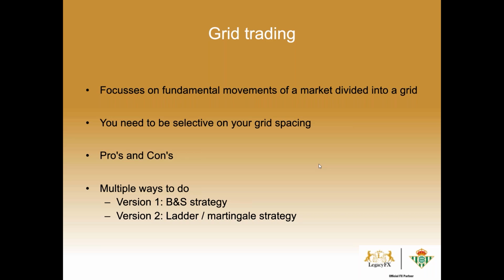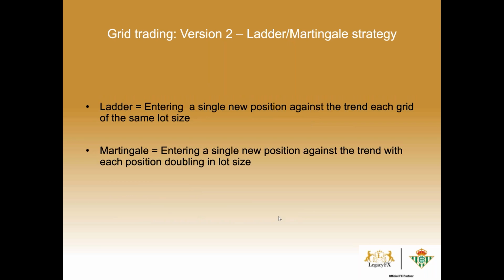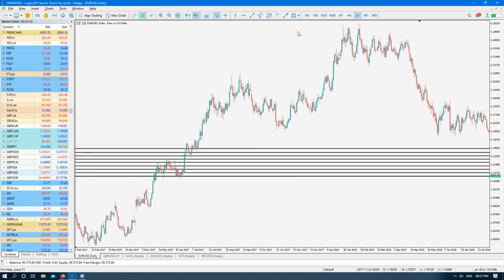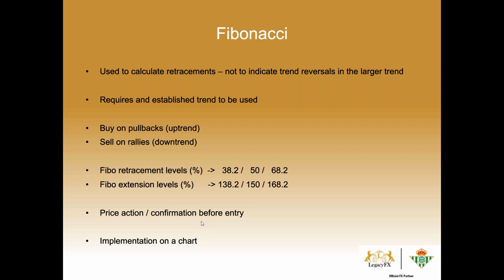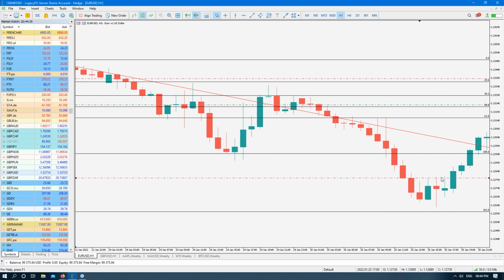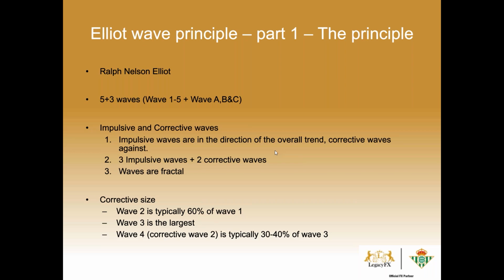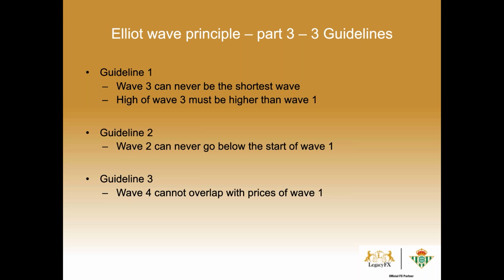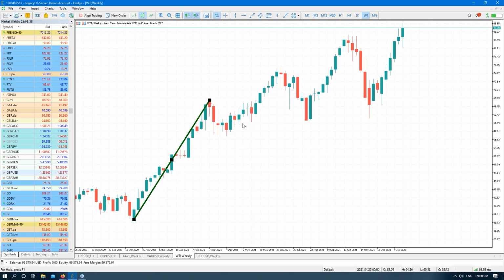Techniques To Improve Your Strategy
📚 Learn the latest techniques that can help improve how you execute your trades 📉 through various strategies 💹